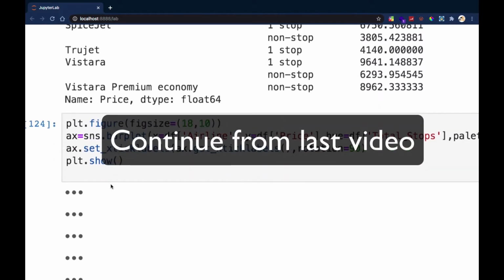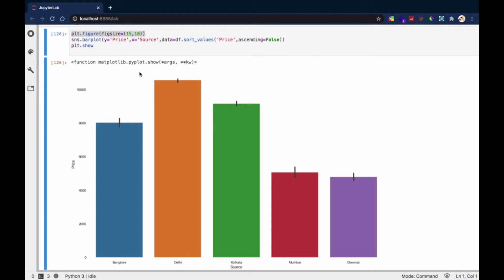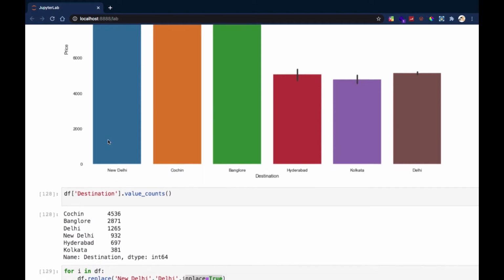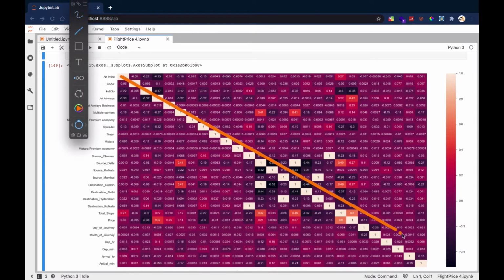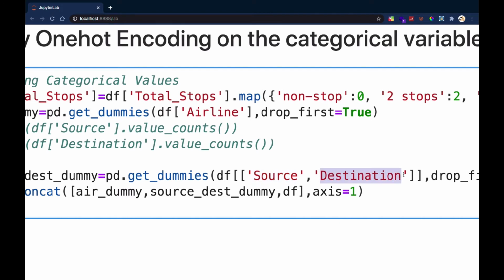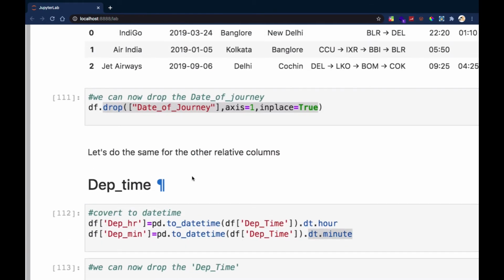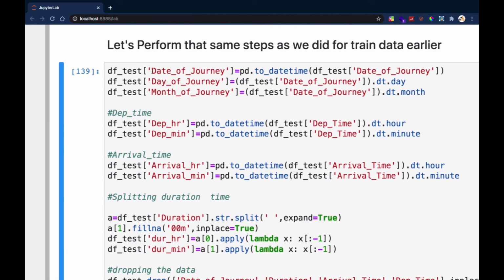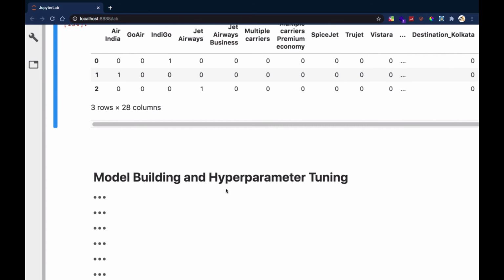PART 4: Heroku-End-To-End Machine Learning Project With Deployment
In this data science machine learning project tutorial, we are going to build an end to end machine learning project and then deploy it via Heroku.

STEPS:
1. It is ASSUMED that you have first watched the flask deployment video, if not, please watch that before proceeding
2. Choose your use-case
3. Get your dataset prepared and build your model and choose the best model
4. Create a web App using Flask
5. Commit your code to Github
6. Create your account on Heroku
7. Link your Heroku account to your Github account
8. Deploy and test your App

Check Python, Data Analysis, Data Science and Machine Learning Hands-on Projects and Tutorials

62 TOP Machine Learning Books (soft copy & hard copy)